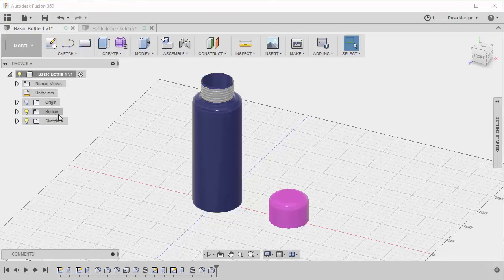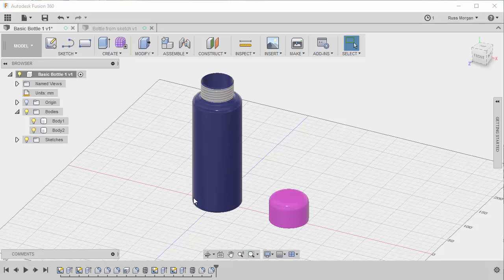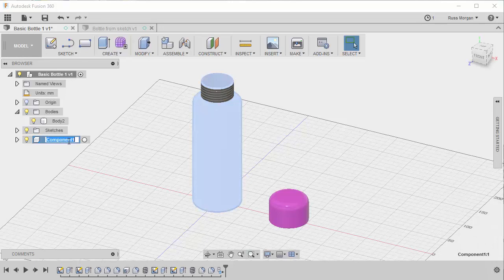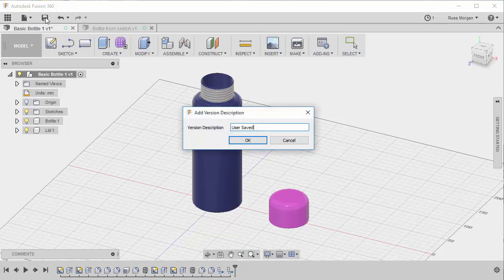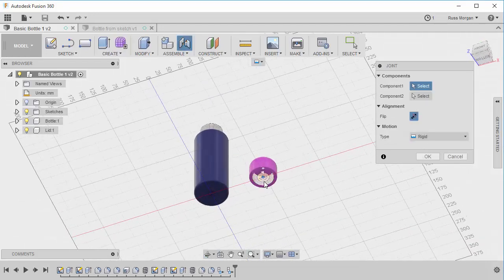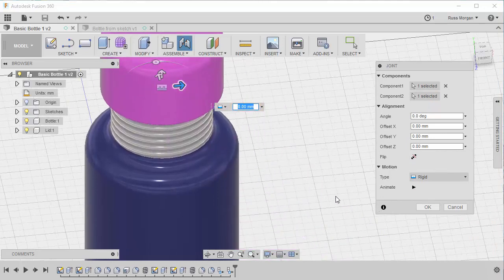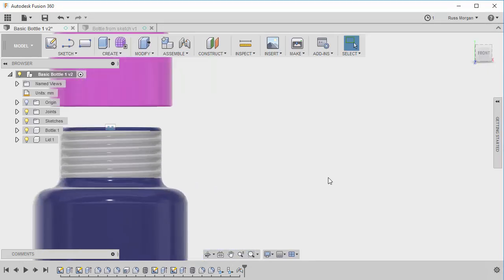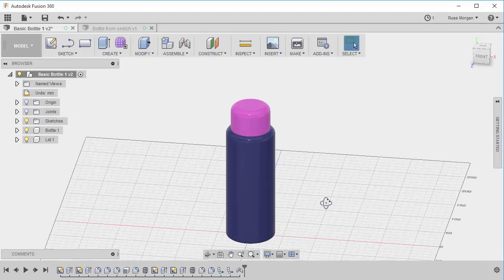6 Fusion - Creating and positioning Components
6 Fusion - Creating and positioning Components